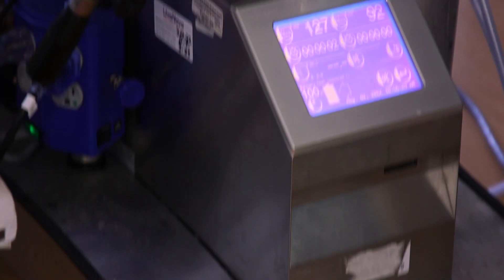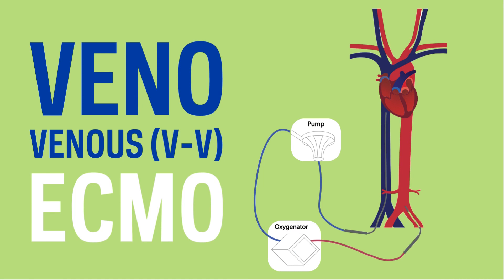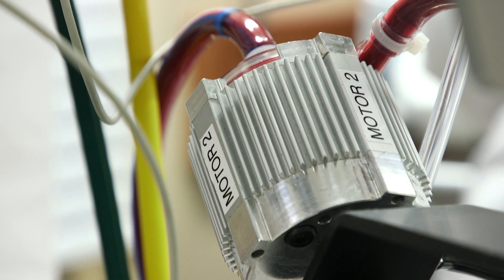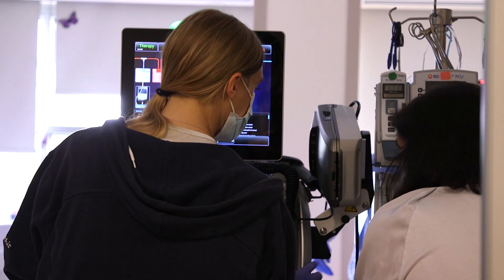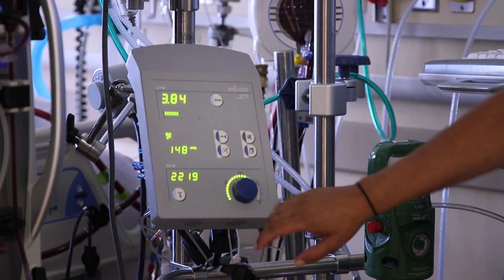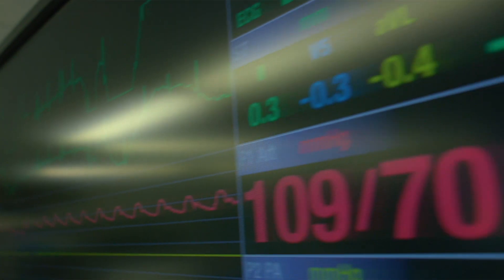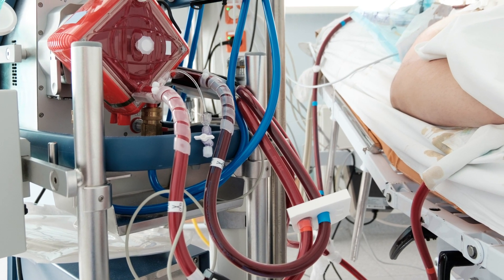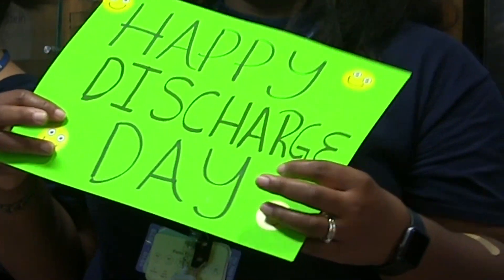ECMO: 8 common questions answered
Mangala Narasimhan, DO, answers eight common questions about extracorporeal membrane oxygenation (ECMO), from how it works, to who needs it and how it can extend and save lives for patients who are critically ill.

Chapters
0:00 Opening
0:05 What is ECMO?
0:30 Types: VA ECMO vs VV ECMO
1:53 Who needs ECMO?
2:29 What's it like to be on ECMO?
2:58 How long can someone be on ECMO?
3:20 What are the risks?
4:10 Coming off ECMO
4:38 Recovering from ECMO

See how ECMO saved one patient's life during the height of Covid-19

For information on our more than 100 medical specialties, visit Northwell.edu and follow us @NorthwellHealth on Facebook, Twitter, Instagram and LinkedIn.